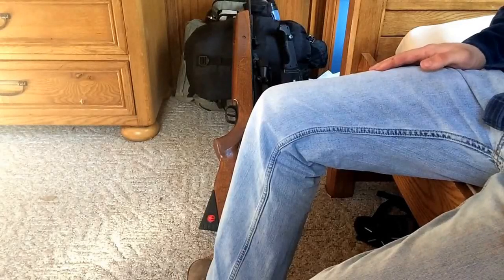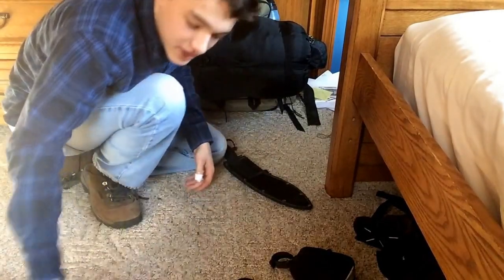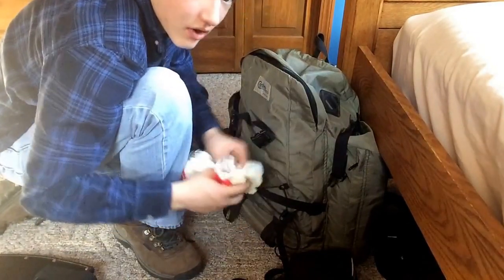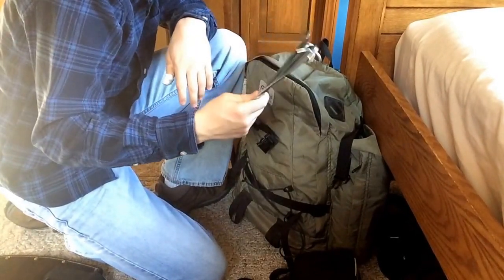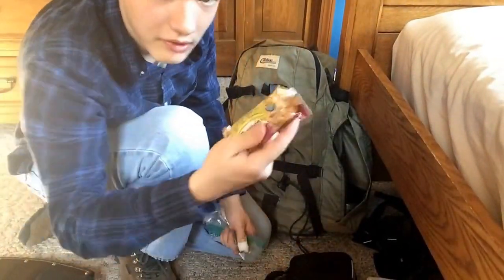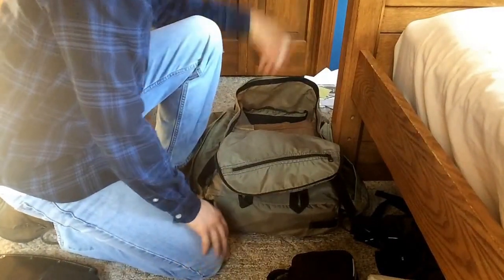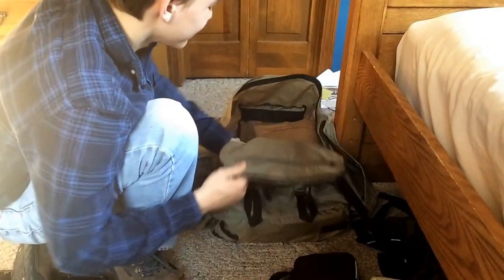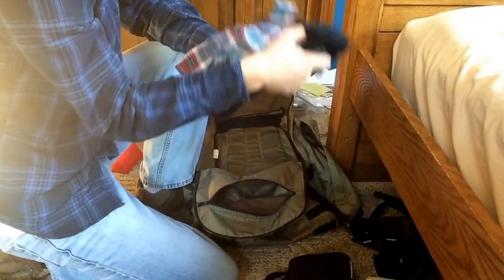Revised bug out bag (2016)